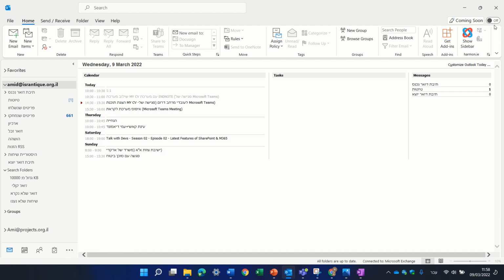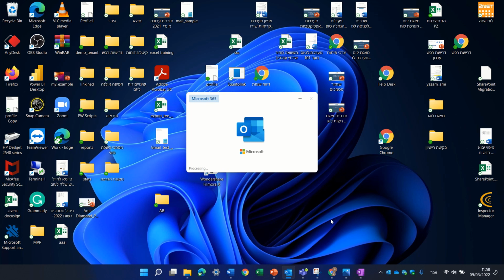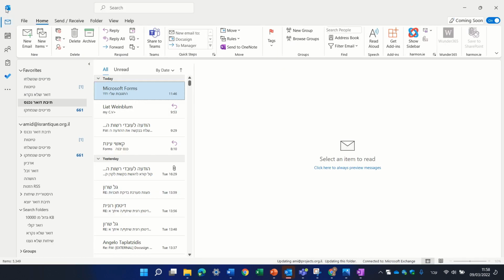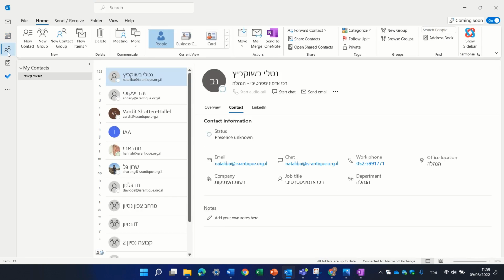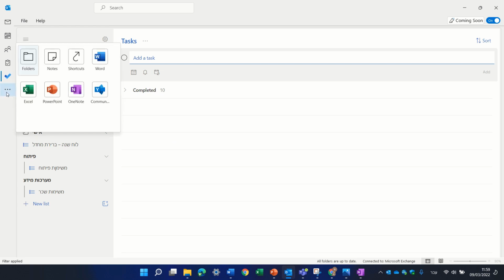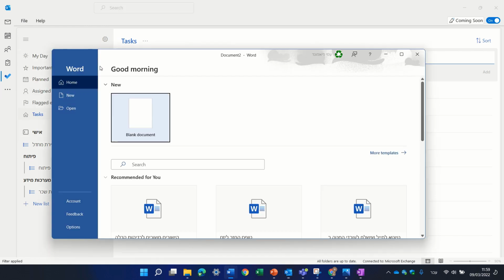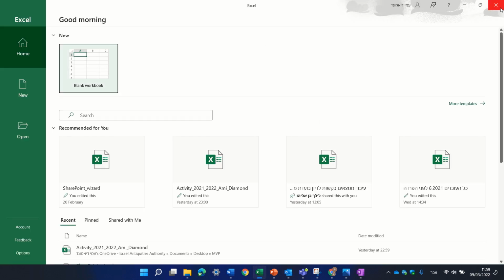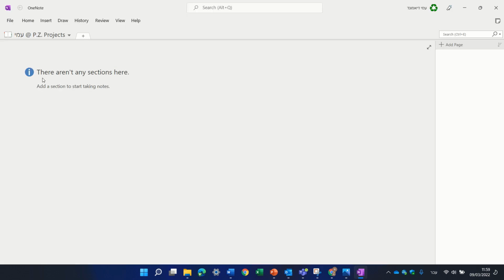New App bar in Outlook 365 desktop App (integration of office App and Yammer)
New App bar in Outlook 365 desktop App

In  outlook 365 desktop app If you activate the coming soon, you will see a new App Bar.
If you click the 3 Dots you now can see links to the following local Apps
• Word
• Excel
• PowerPoint
• OneNote
• Yammer